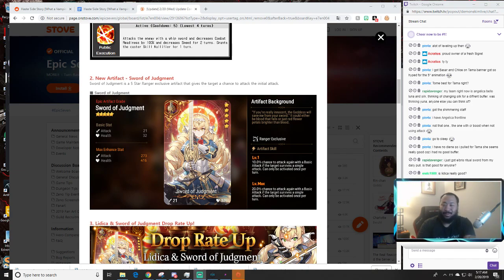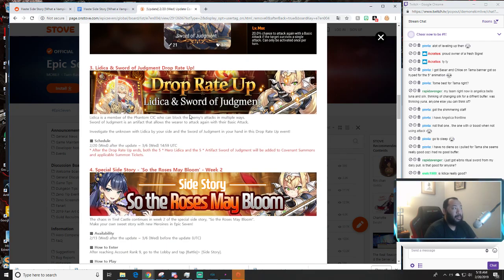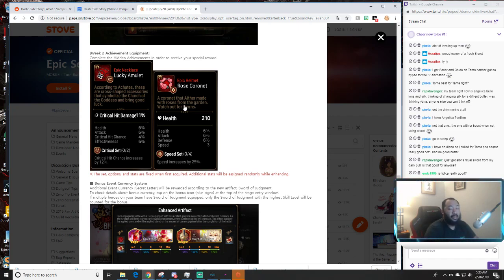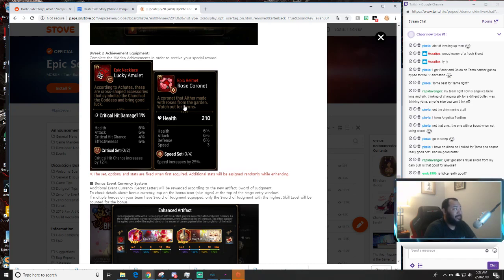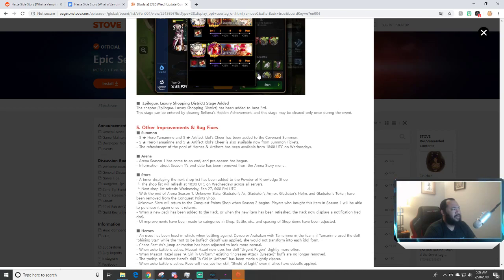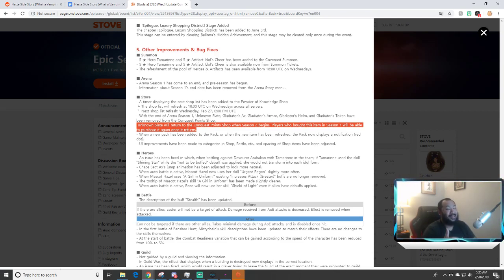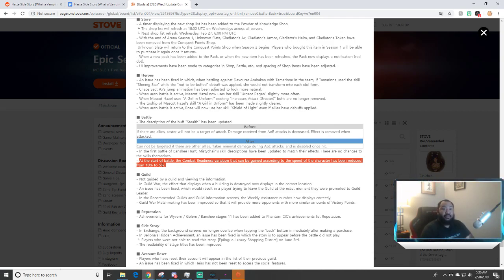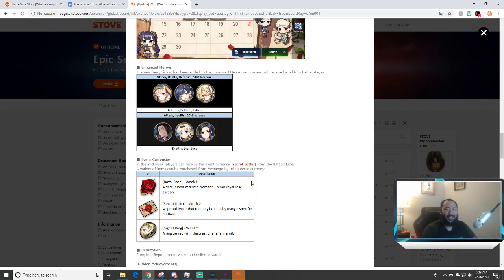Update Time!!! Lidica/Crazy Jewelry/Improvements! Epic Seven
Join me in this Epic Seven video as we talk about the latest update on 02/20/2019, featuring Lidica, some crazy jewels and some major quality of life improvements.